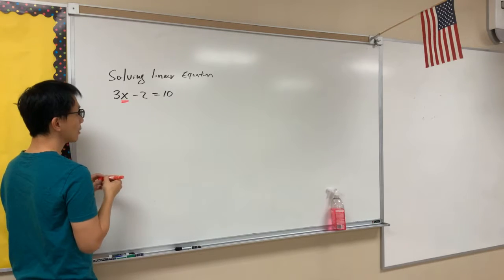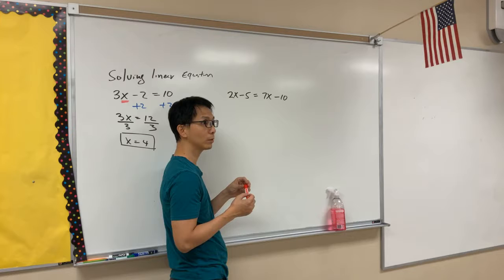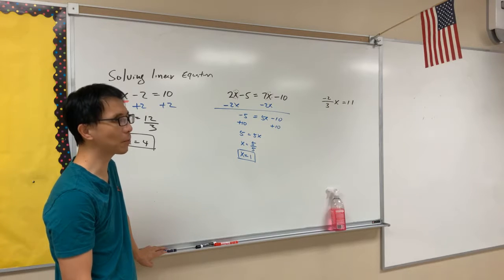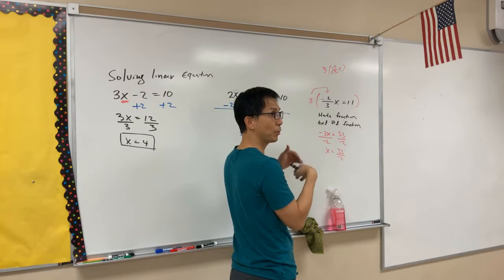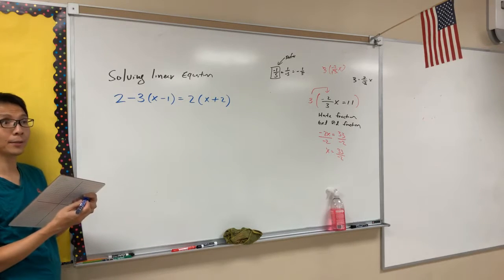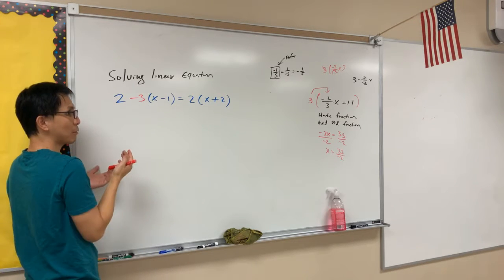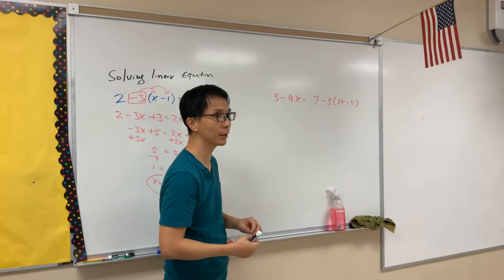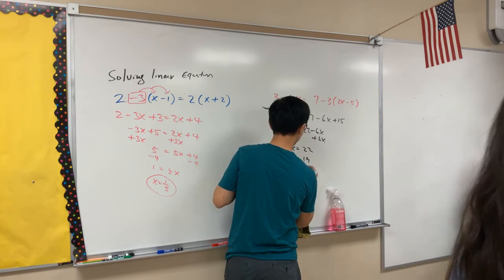Algebra 2 Solve linear equation